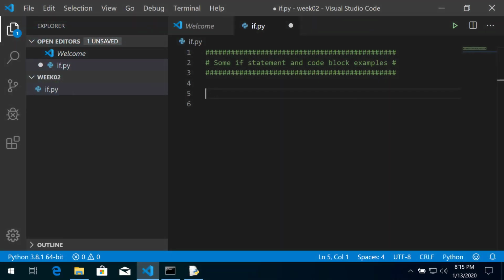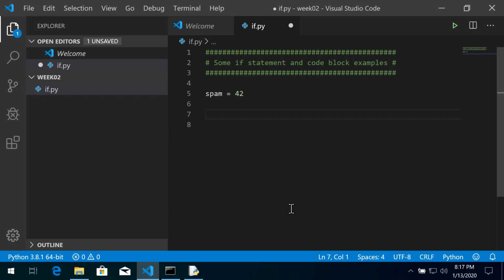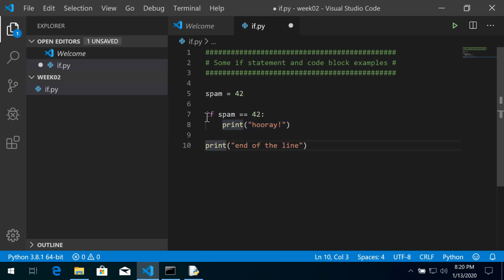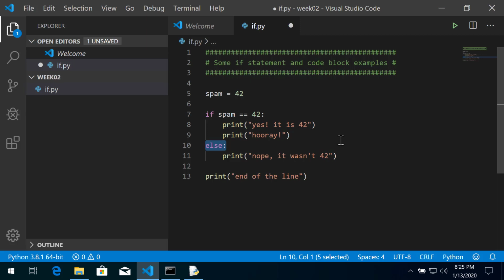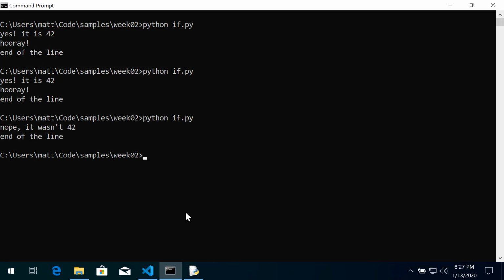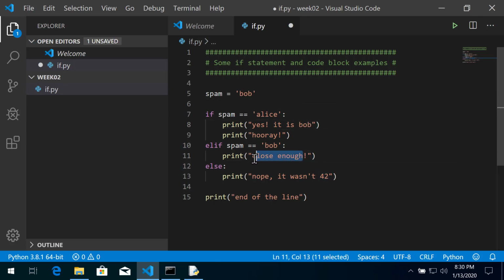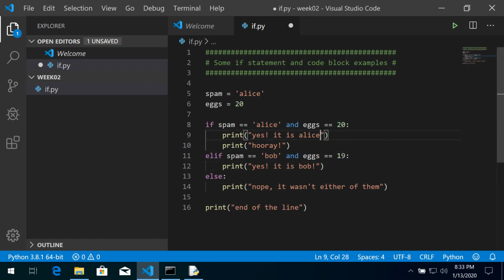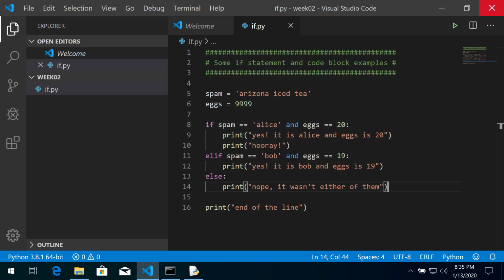IT 2750 - If Statements and Code Blocks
Overview of if statements and code blocks in Python